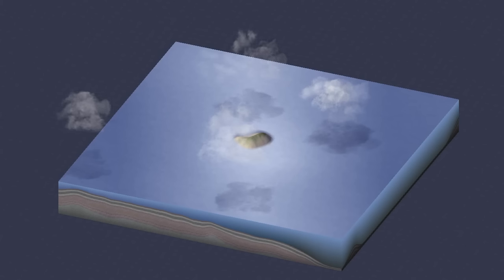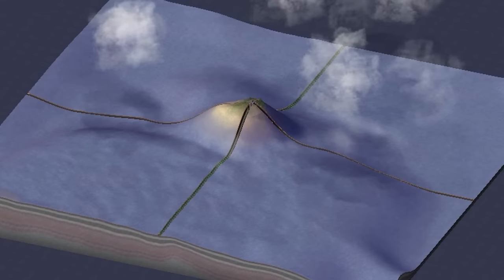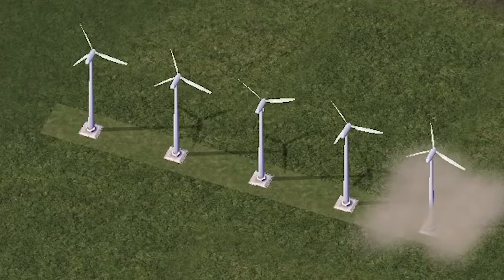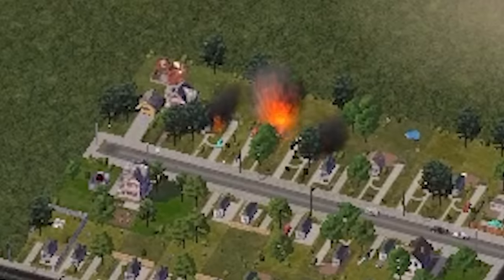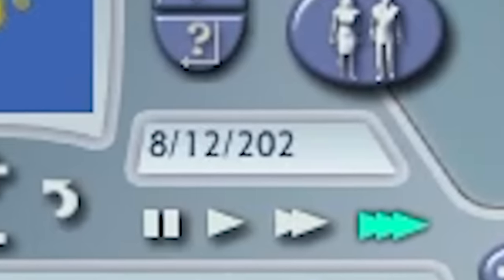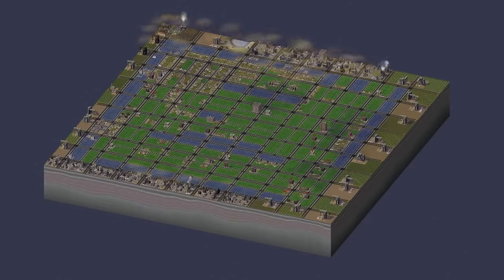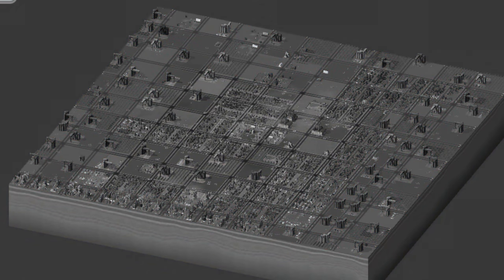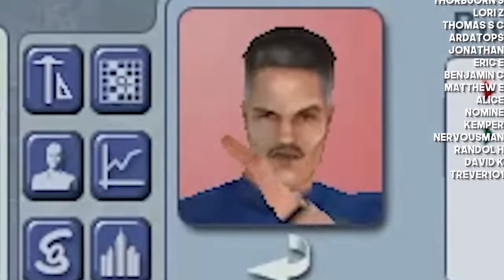SimCity, Island Start.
SimCity, starting from an island. 600 years in the making. 3 Attempts. Challenge Everything.

Also:
Portrait of George Washington (1796) by Gilbert Stuart